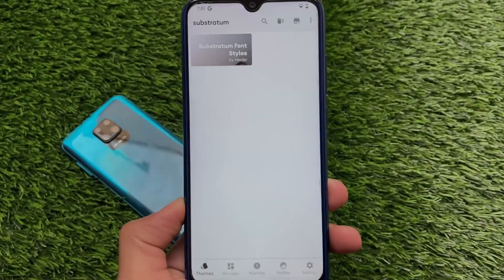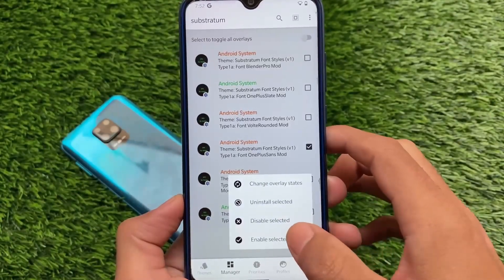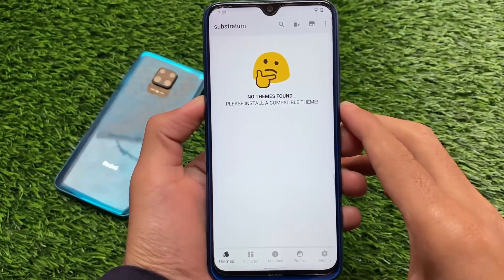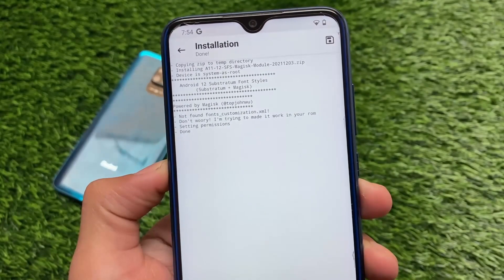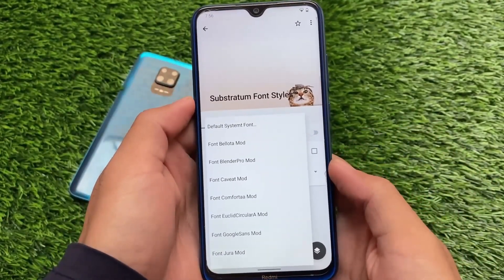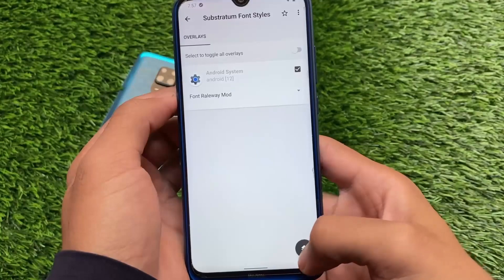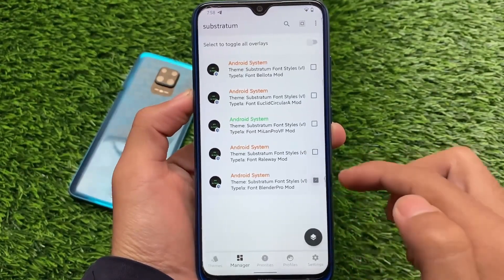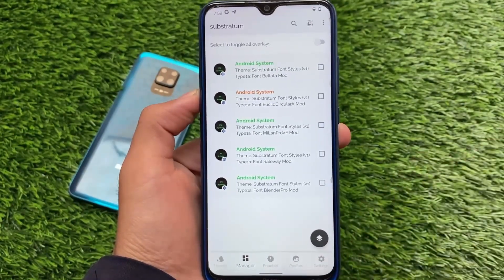A Perfect Magisk Module is here | Android 12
Hey guys, What's Up? Everything good I Hope. In this Video, I'm gonna show you " A Perfect Magisk Module is here | Android 12 " . Make Sure to watch this video till the end to understand everything.